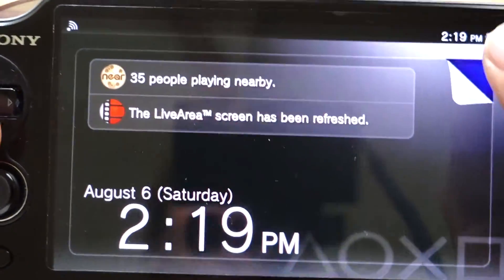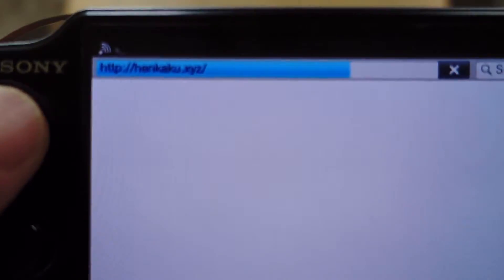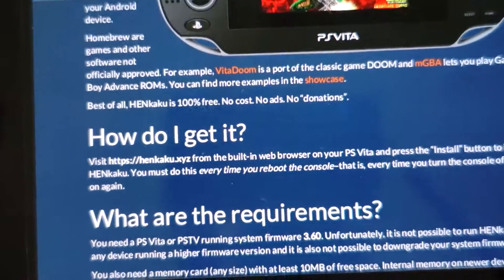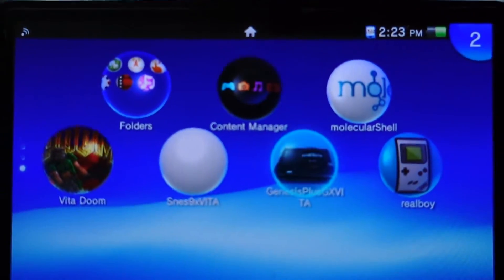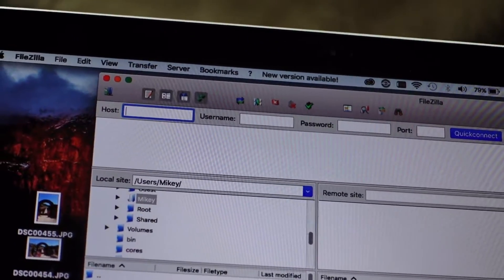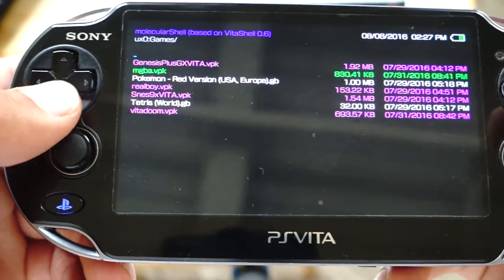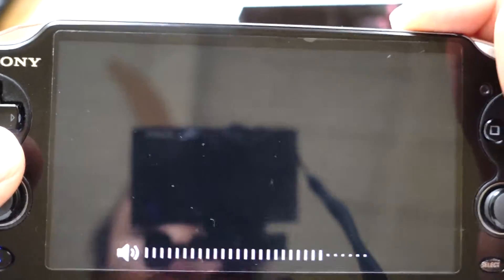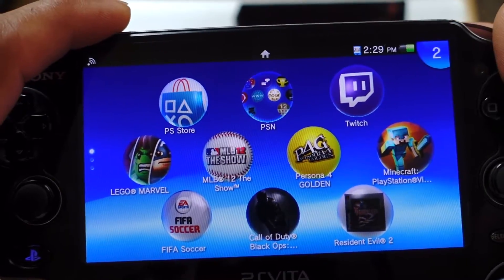How to Jailbreak PS Vita 3.60 HENKAKU